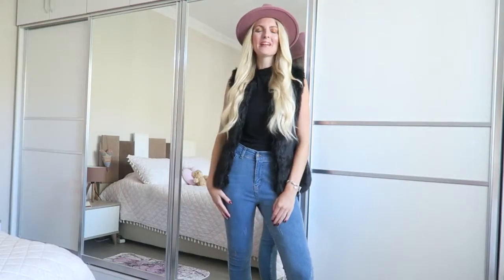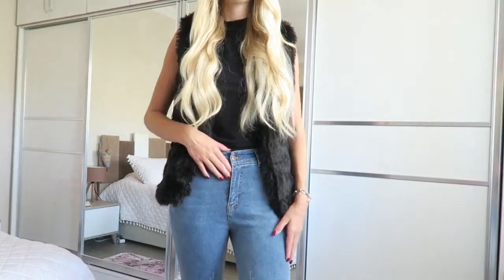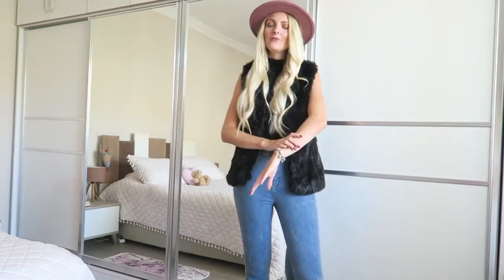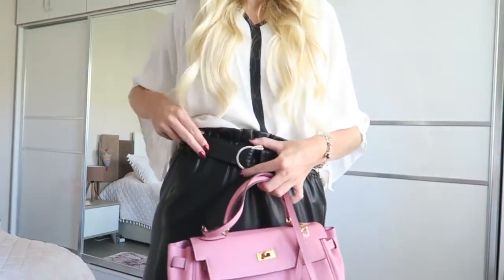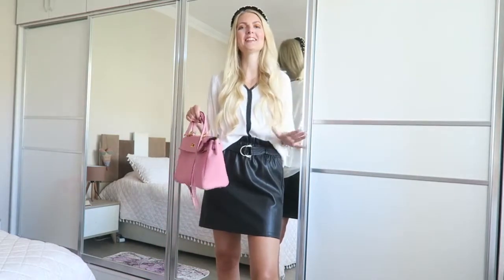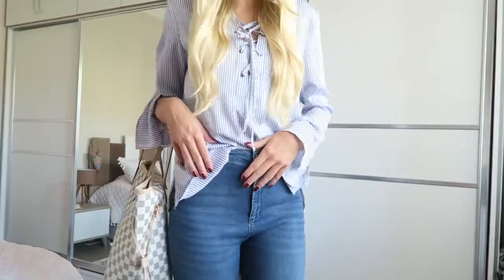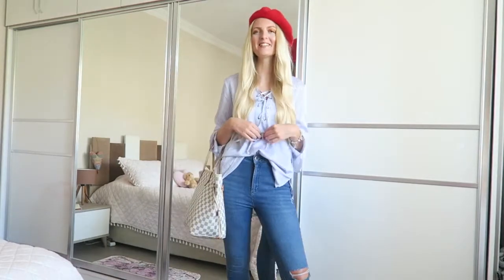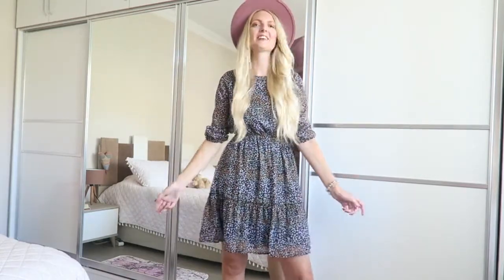FALL FASHION LOOKS 2021🍂CASUAL FEMININE OUTFITS | My Pretty Everything